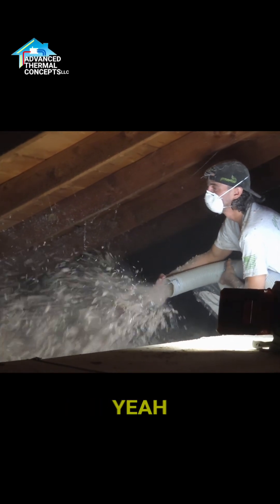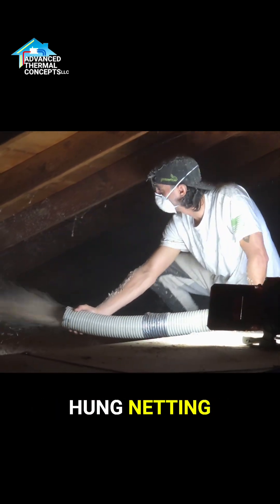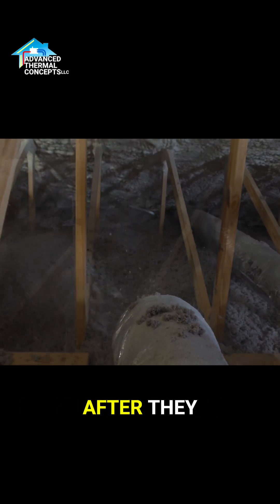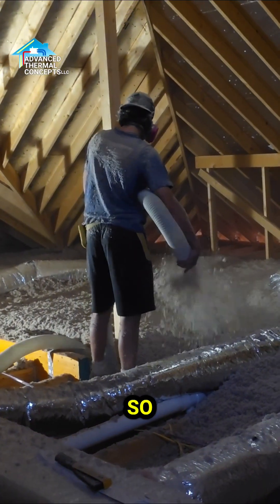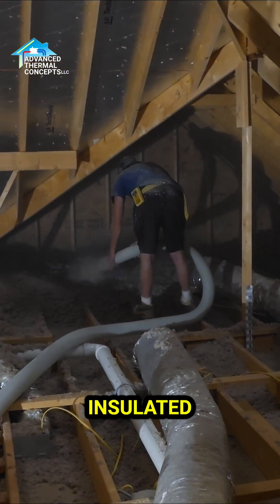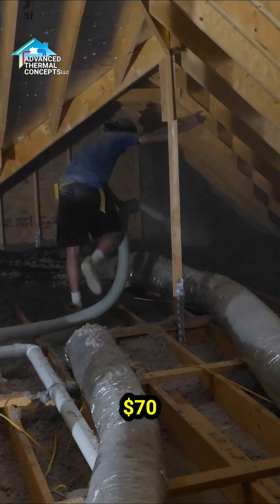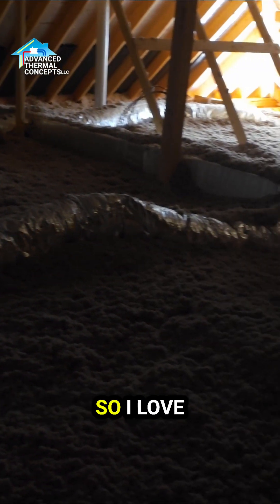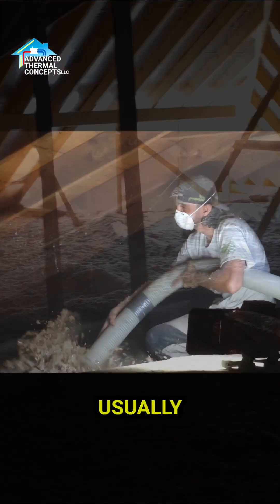How We Insulate Apartments Right 🏠 | R-50 Attic & Sound Control Explained!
We’re loose-filling this attic with Greenfiber cellulose, giving it an R-50 rating and the results will speak for themselves.

Between these apartment units, we’ve hung netting and will dense-fill the ceilings below for sound control not thermal insulation, just peace and quiet between neighbors. Once drywall goes up, we’ll blow in 14–15 inches of cellulose over the top to seal the envelope tight.

With proper insulation and smart design, this one-bedroom unit could see electric bills as low as $60–$70/month thanks to efficient materials, all-LED lighting, and a contractor who truly gets it.

📞 Call us to insulate your next project the right way.